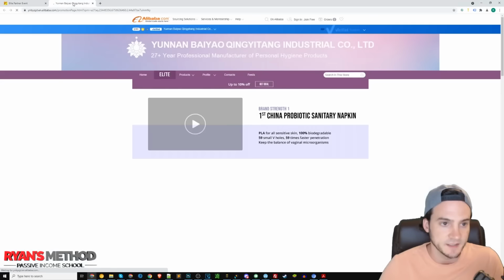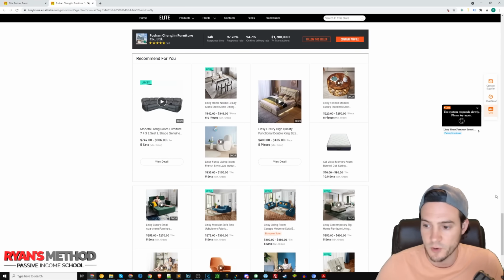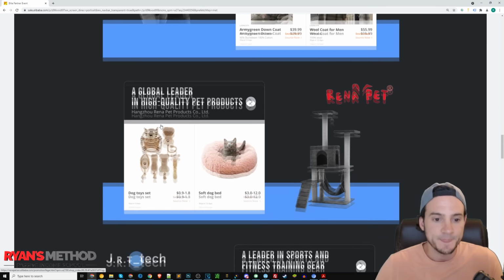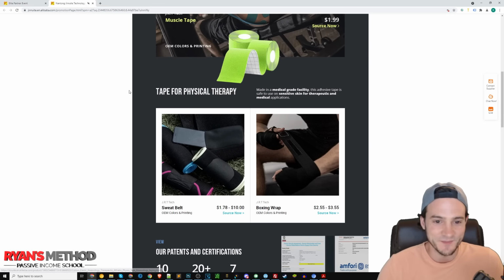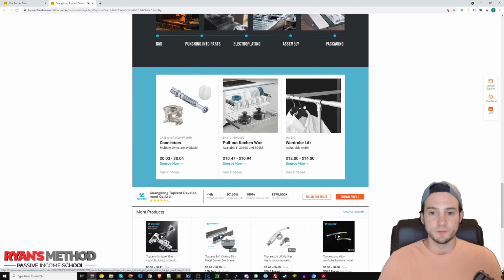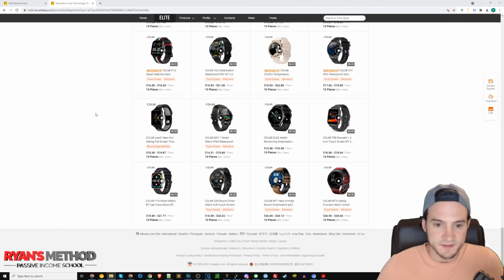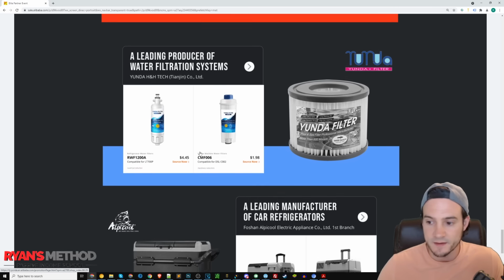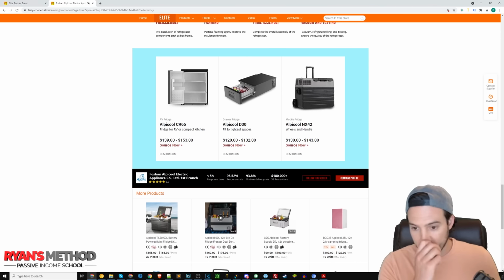Source Products From World-Class Suppliers: Alibaba.com June 2021 Elite Partner Event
Please register with Alibaba.com to get more offers by clicking